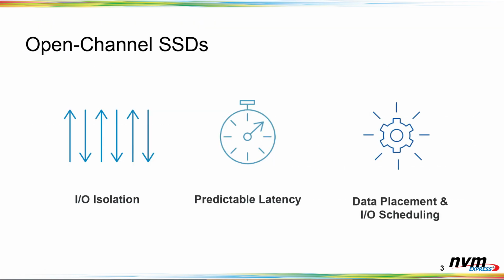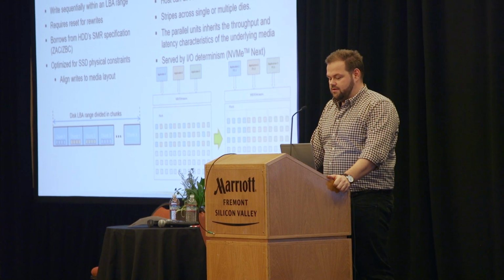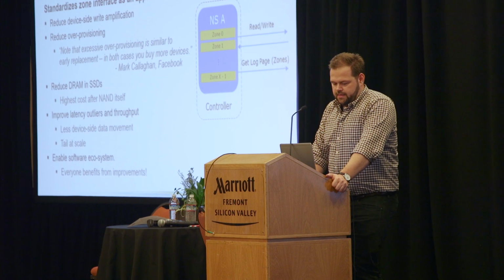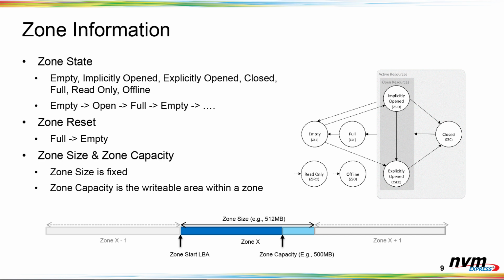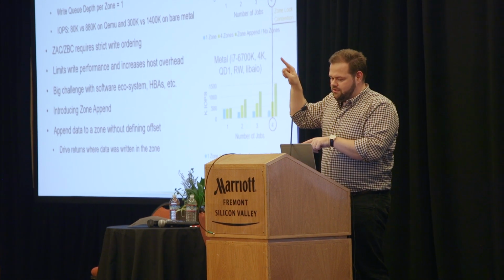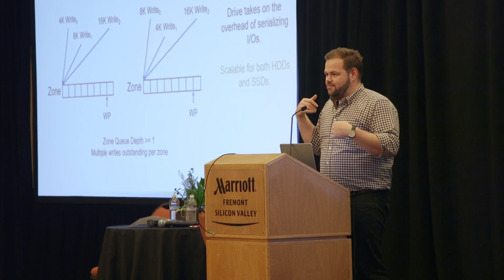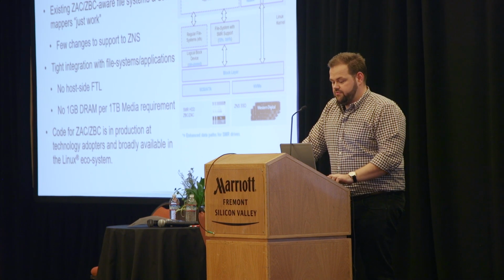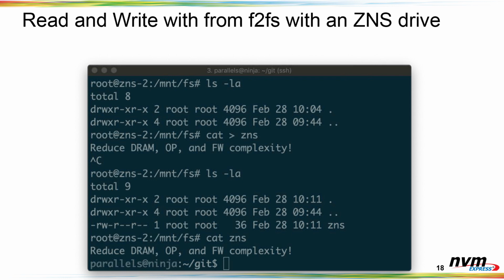From Open-Channel SSDs to Zoned Namespaces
Presentation by Matias Bjørling, Director, Western Digital